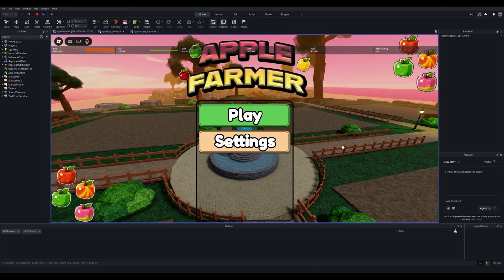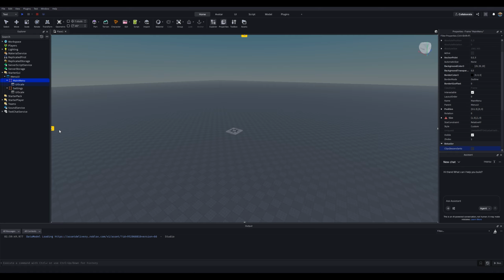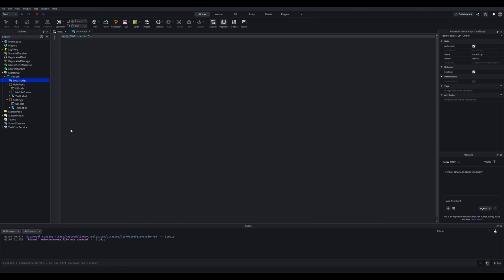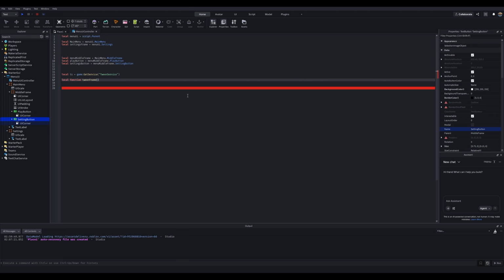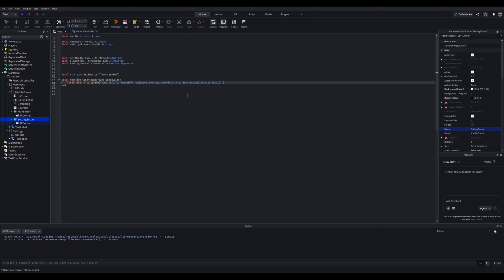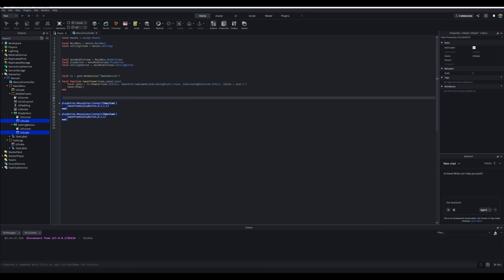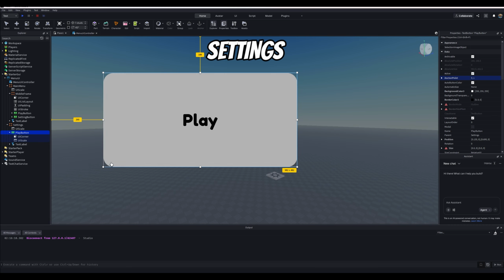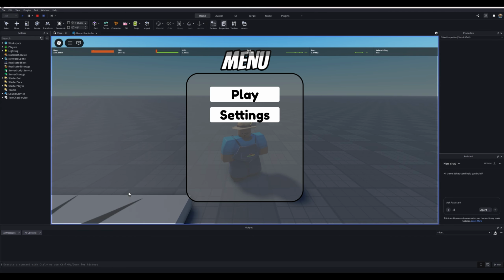Simple Menu Navigation Scripting Tutorial | Roblox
first time ever making a tutorial video! had to make bunch of cuts so sorry if some of the stuff doesnt flow well! but i hope yal enjoyed this. Little longer. Ima try to cut tutorials shorter, less yapping n more doing!